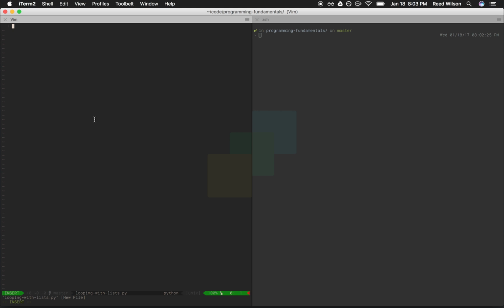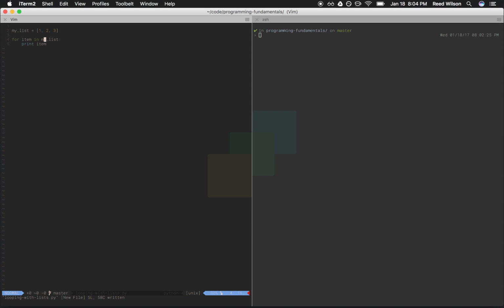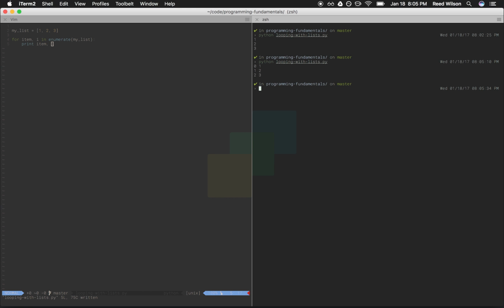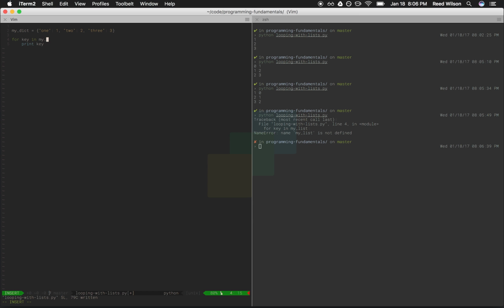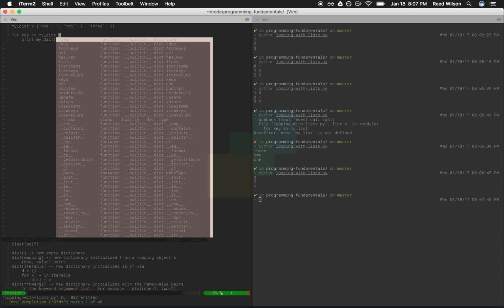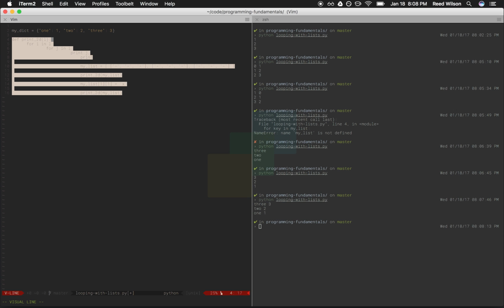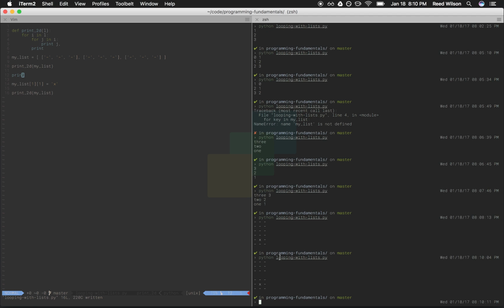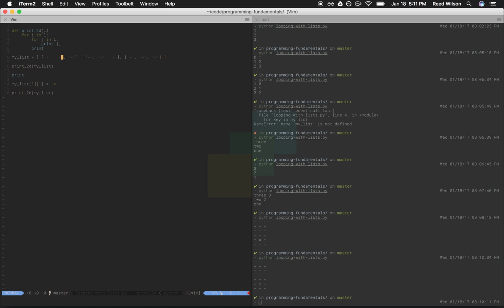Looping Over Lists in Python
How to loop over a list in Python